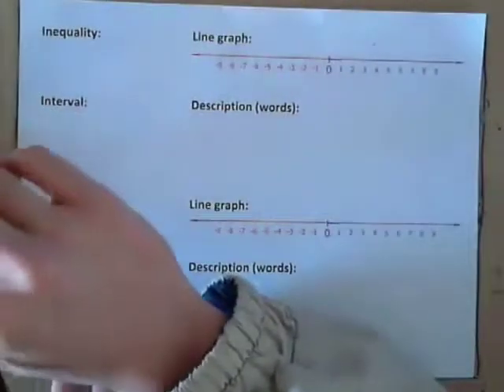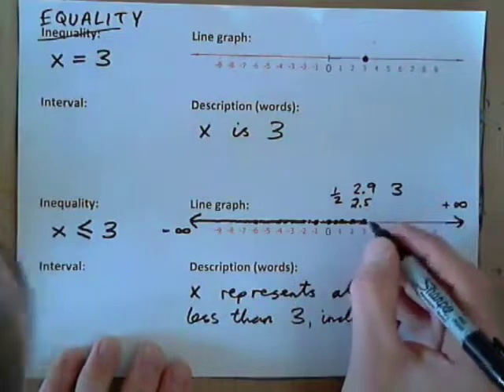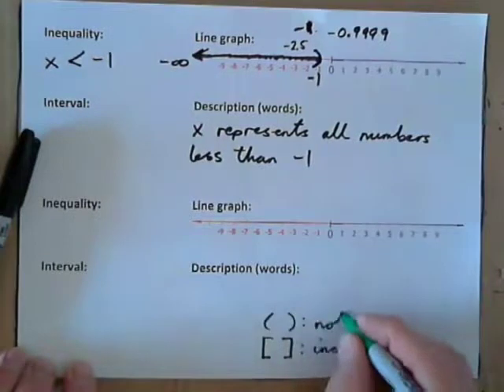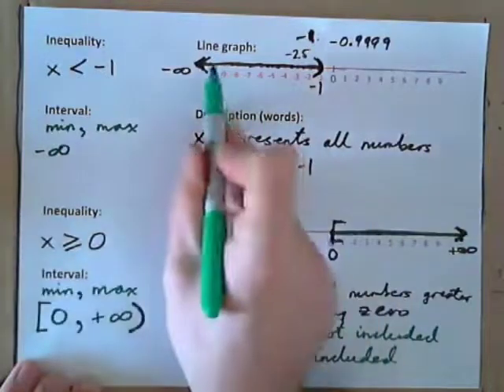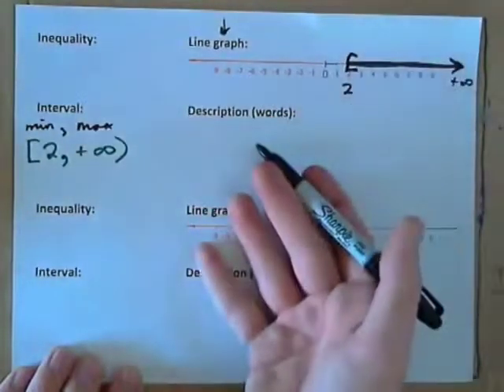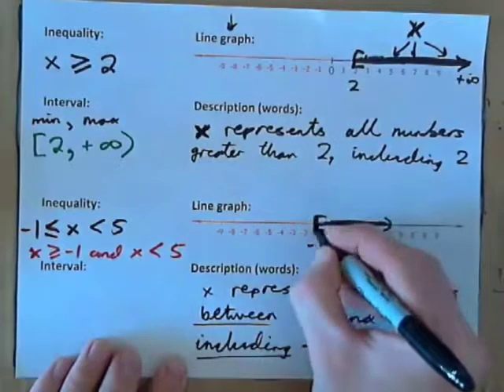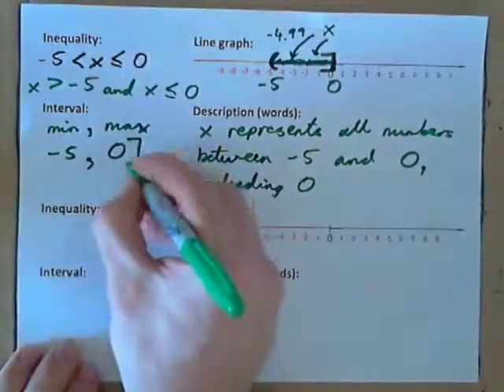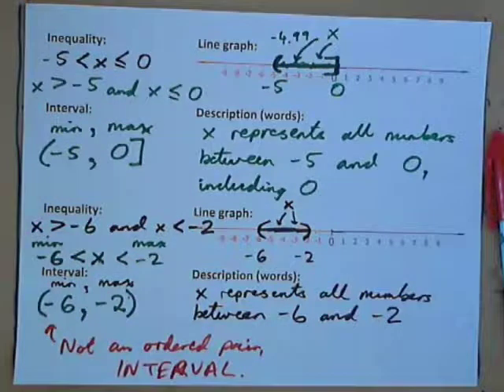Convert between Inequalities, Intervals, Line graph, Word descriptions